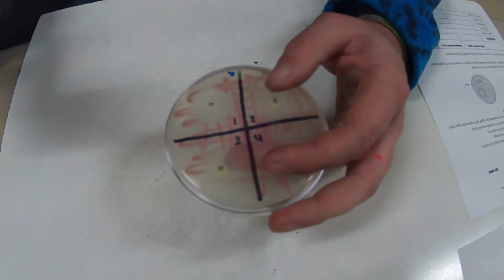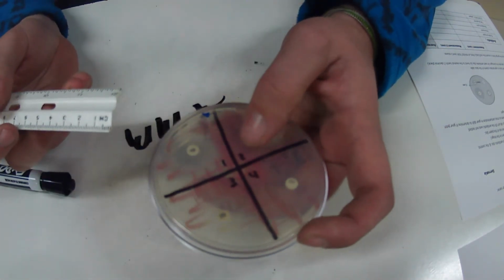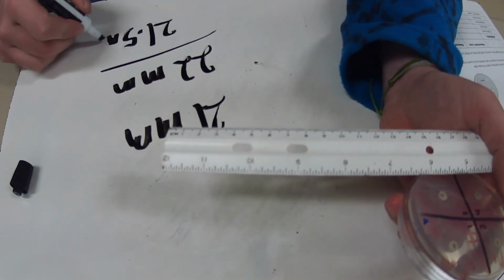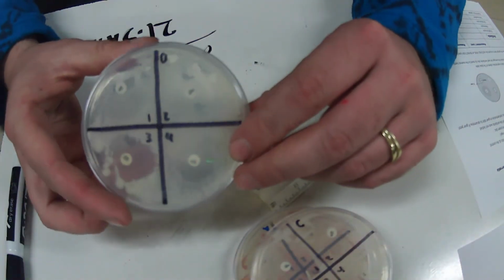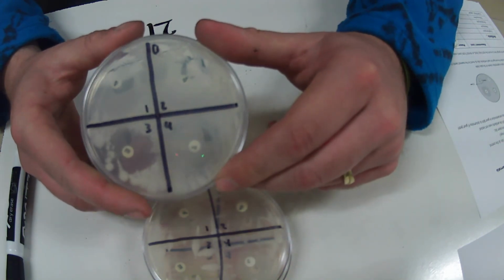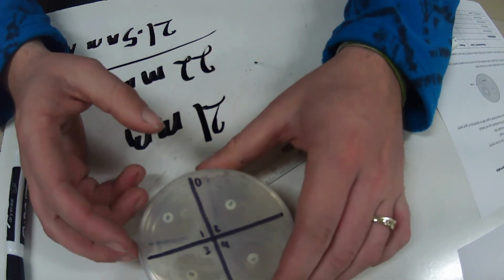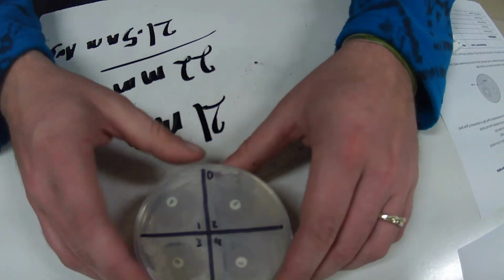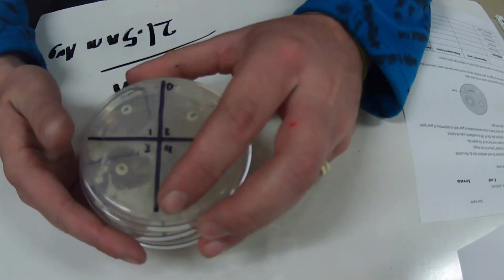Bacteria Lab Measurements